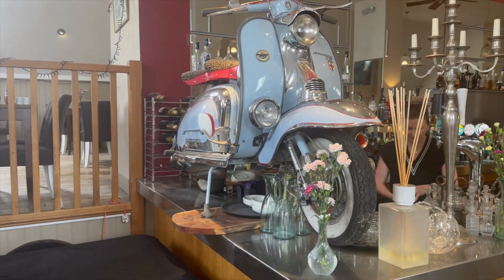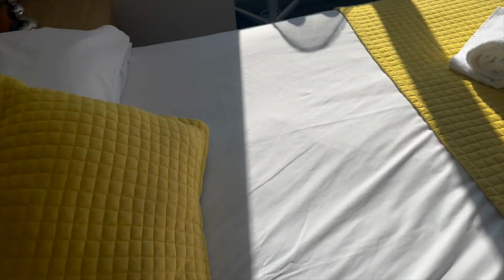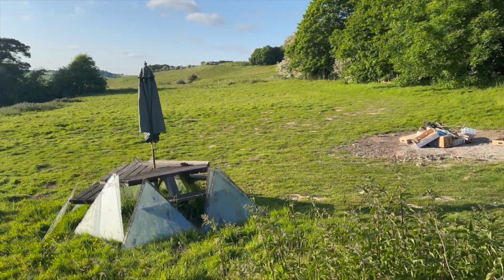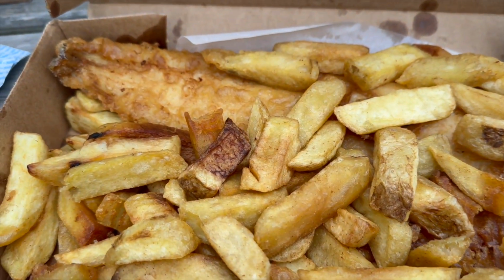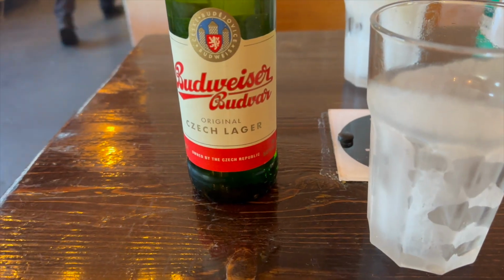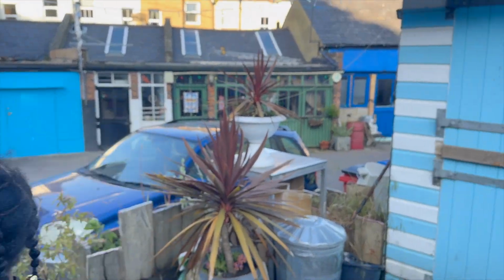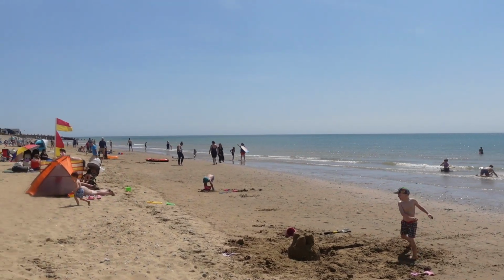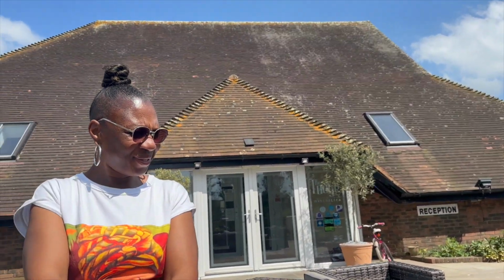Discovering Winchelsea Lodge: A Hotel & Camber Sands Adventure 🏖️"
"Join us at Travellers Influencers as we explore the charming Winchelsea Lodge, a hidden gem near the stunning Camber Sands! 🏖️🏨 In this video, we'll take you on a tour of the hotel's amenities and share our experience of the breathtaking Camber Sands beach. Don't miss out on this exciting adventure! 🌊🌞